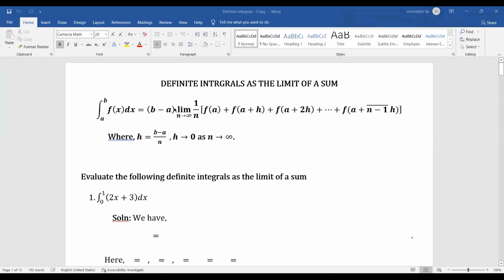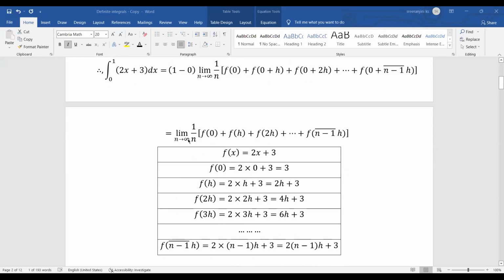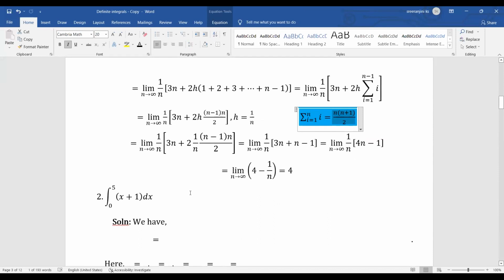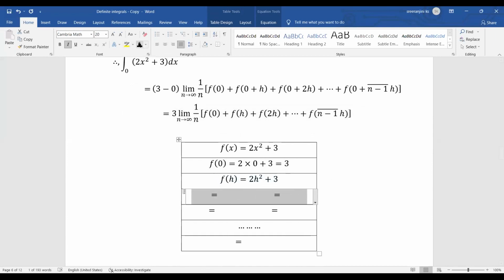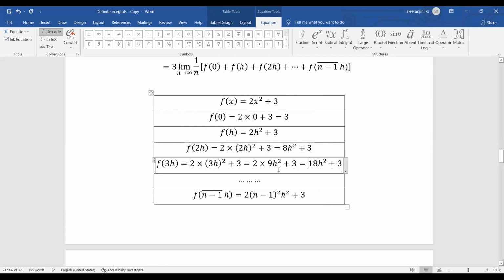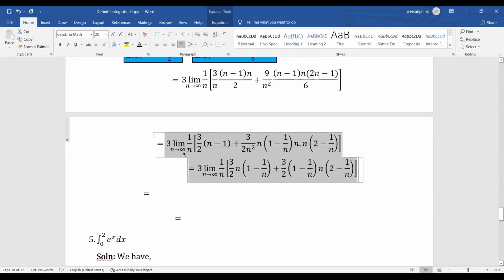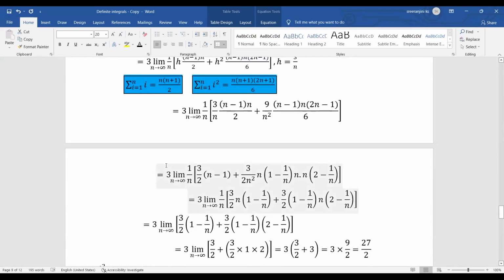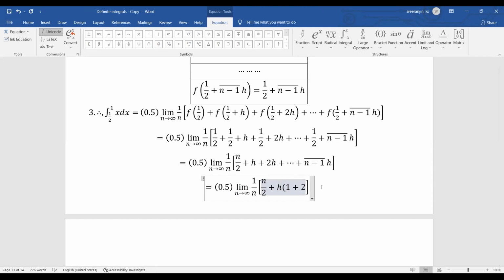DAY 2- Definite Integral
As per the survey conducted among 12th students from different schools, Amrita has come up with an initiative called Refresher Course to help students in their board exams. Your feedback means a lot to us! Infact, this is the driving force that keeps us working towards the benefit of students.

Revise Mathematics topic Definite Integral with our Assistant Professor Dr. Sreeranjini K. S. from Department of Mathematics at Amrita Vishwa Vidyapeetham and do face your board exam with confidence.